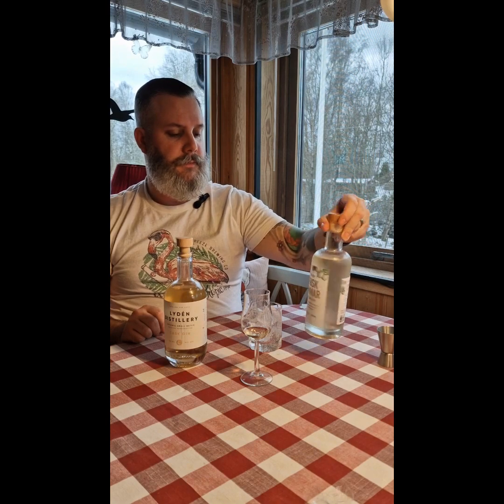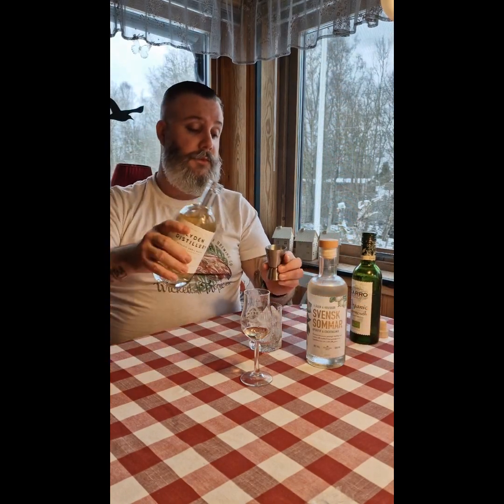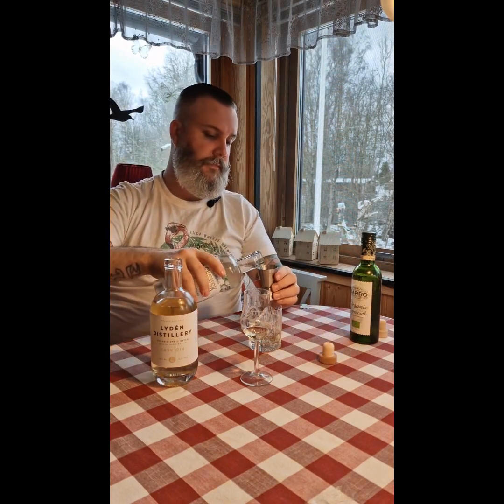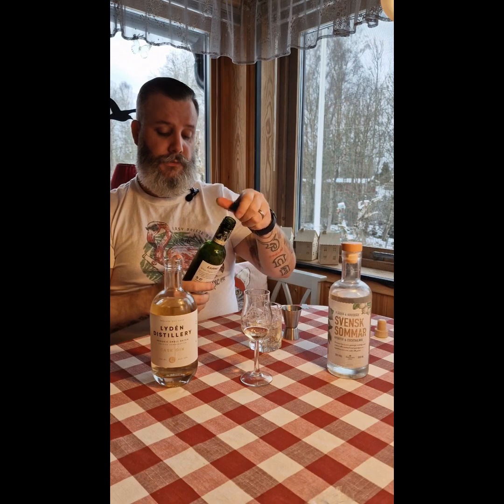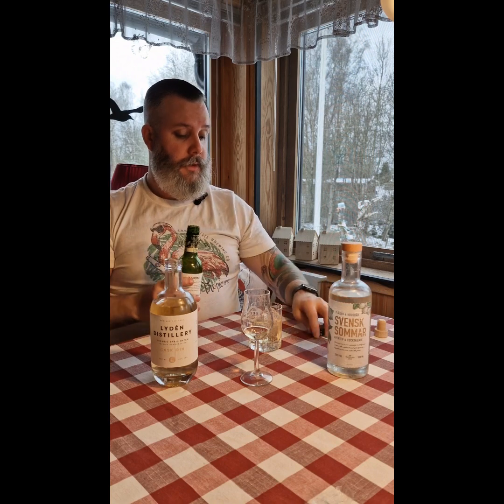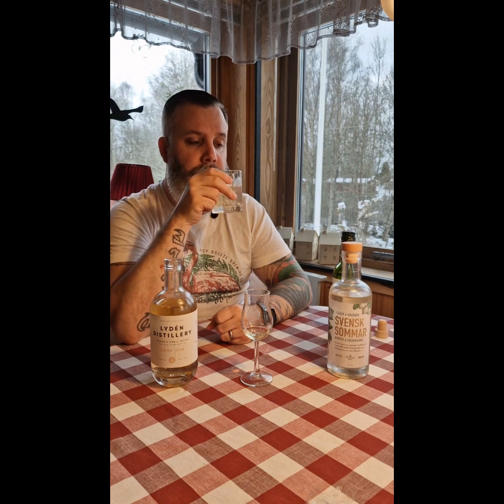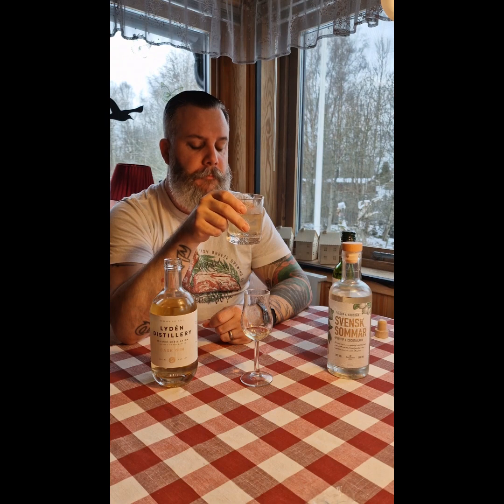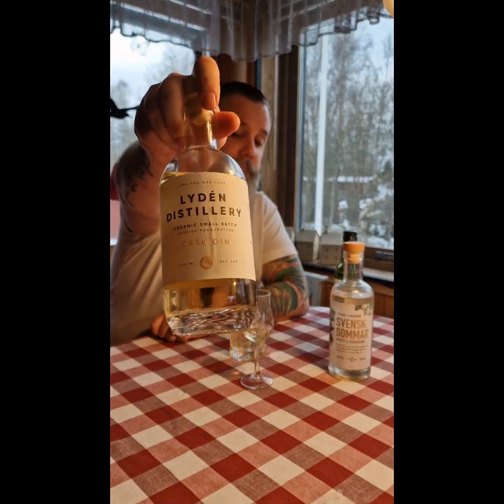Lydéns cask gin from Lydéns Distillery in Sweden 🇸🇪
a lovely cask gin and a white negroni at the end